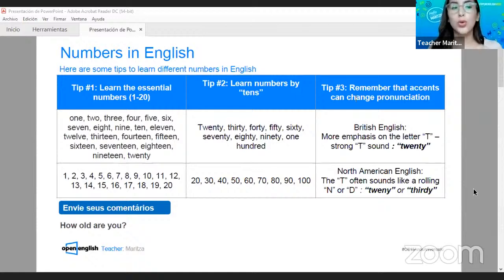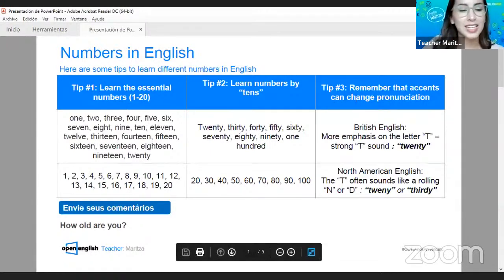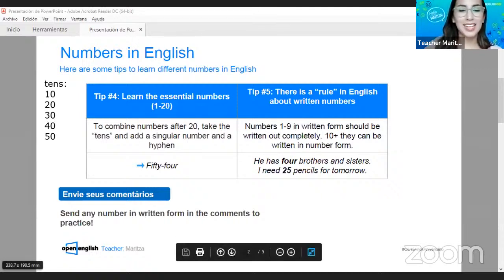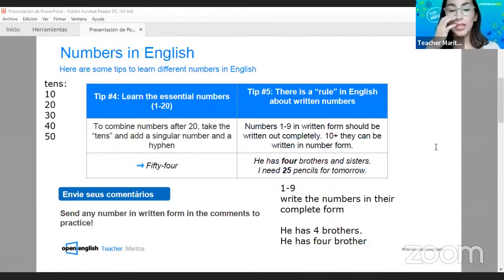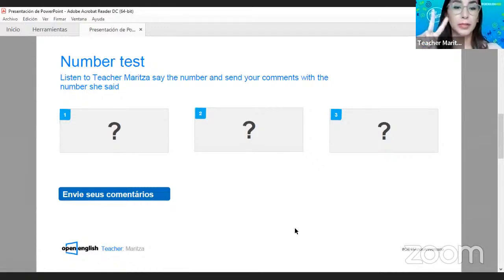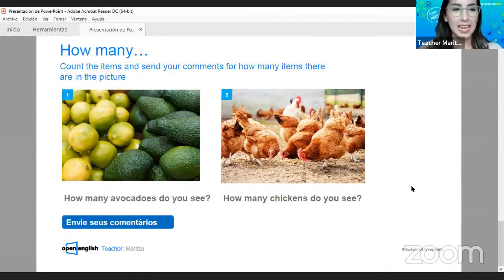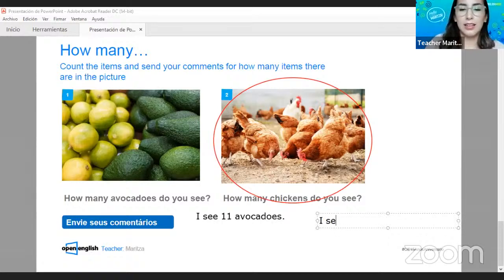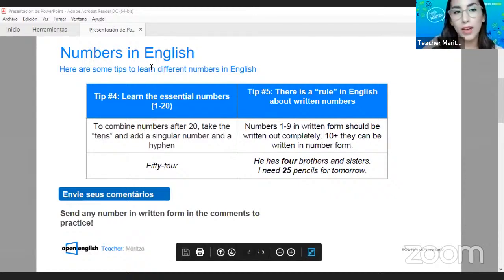Números em inglês de 1 a 100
Participe da aula, a contagem regressiva para você aprender inglês já começou